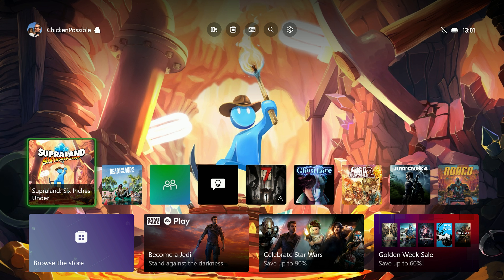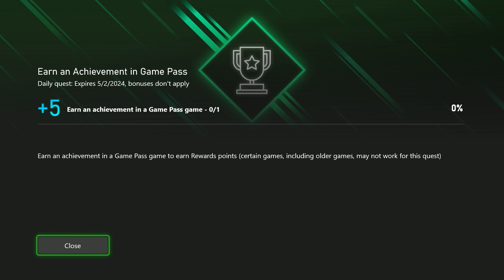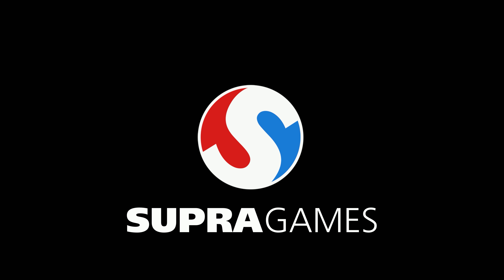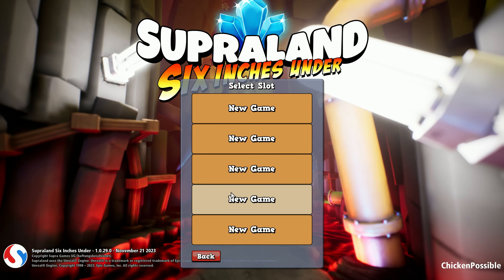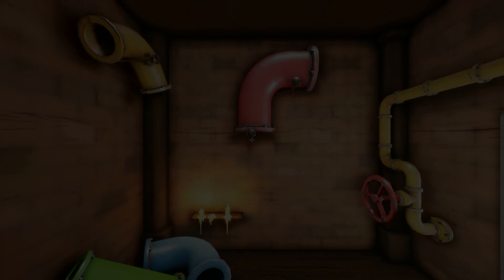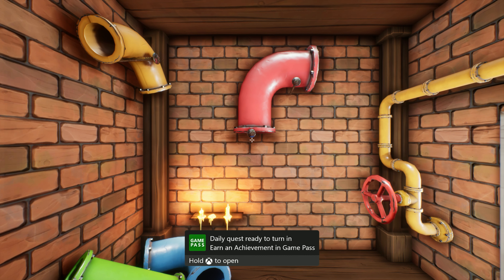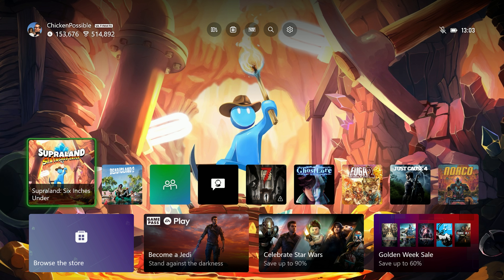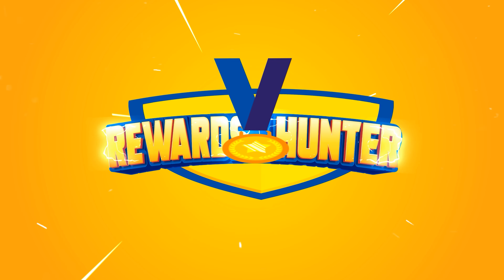Achievement of the Week - Supraland Six Inches under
In this episode of Achievement of the Week we'll grab 5 Microsoft Rewards points for unlocking an achievement in Supraland Six Inches under which is leaving Game Pass on May 15th.